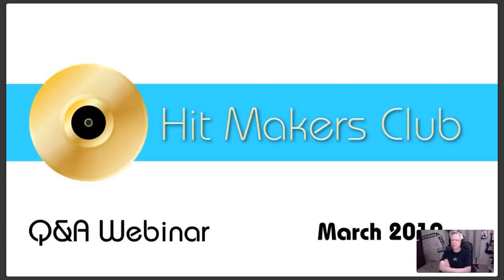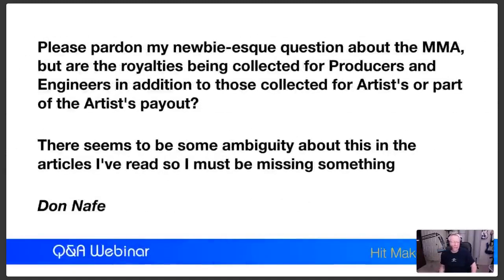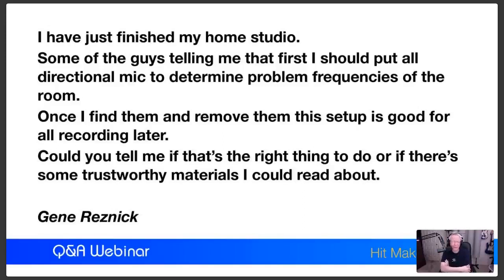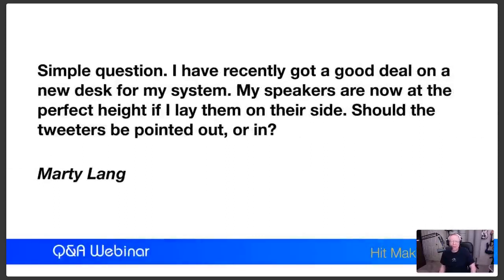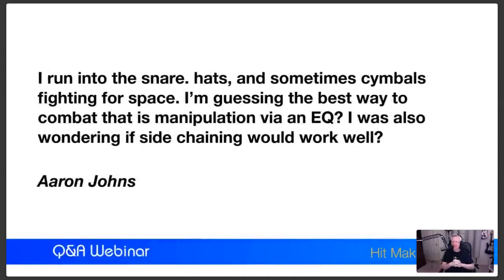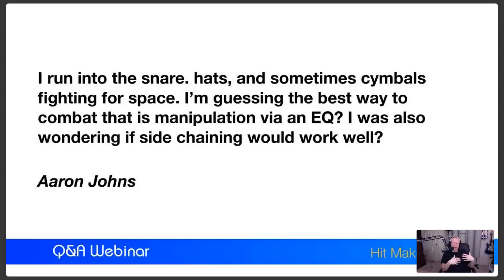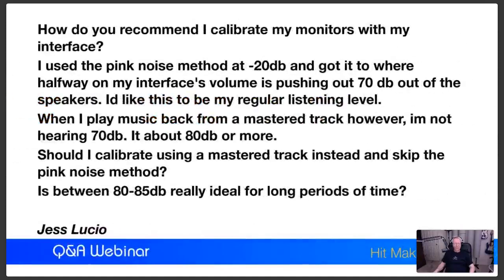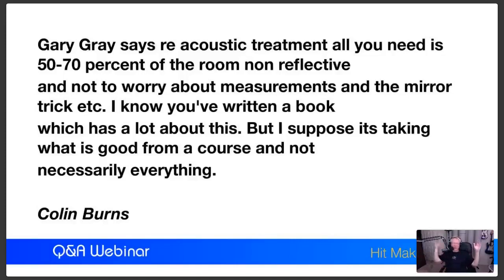Hit Makers Club March 2019 Q&A Webinar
Here's an inside peek to one of the monthly features of Bobby Owsinski's Hit Makers Club - the Q&A Webinar for March 2019.

Answers to the following questions can be found in this video:
  • Put reverb on all tracks?
  • Put reverb on the stereo mix?
  • Add effects to sampled tracks that already have it?
  • Producer's royalties from streaming?
  • Song distribution to all streaming platforms?
  • Room frequency correction?
  • Keep .dmg disk image files?
  • Tweeters on monitors pointed in or out?
  • Sony MDR7506 headphones?
  • EQ in mono?
  • How to get mixes loud like major label releases?
  • Get space between cymbals and snare?
  • What does "mix buss" mean?
  • Tweeters above mixer's head in pictures?
  • Calibrate monitors with pink noise?
  • How much of a room non-reflective?

The Hit Makers Club provides monthly Song Critiques, Mixing Workshops, and Deconstructed Hits videos in addition to the Q&A webinars.  To become a Hit Makers Club member go

To find out more about Bobby Owsinski's other online courses and programs, go